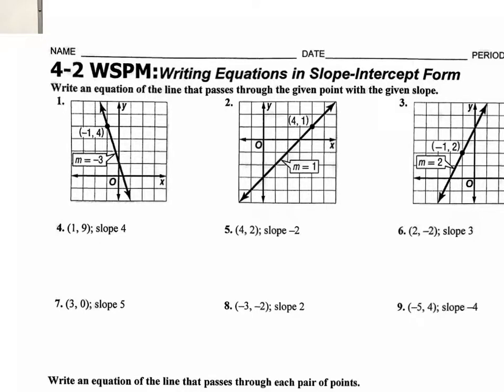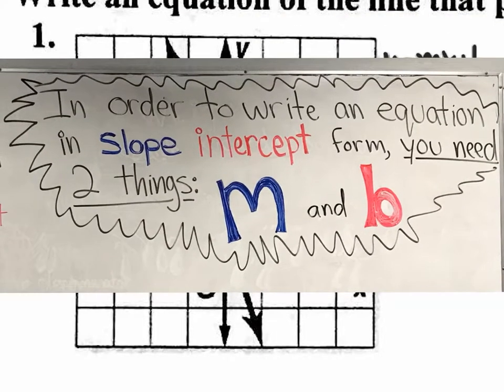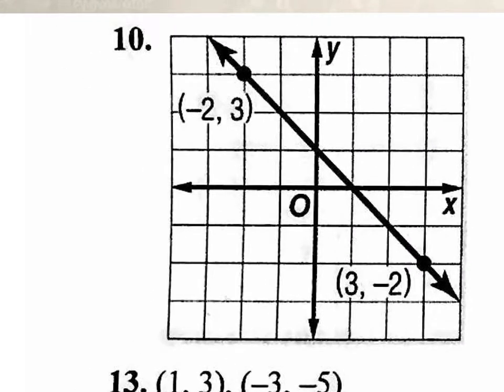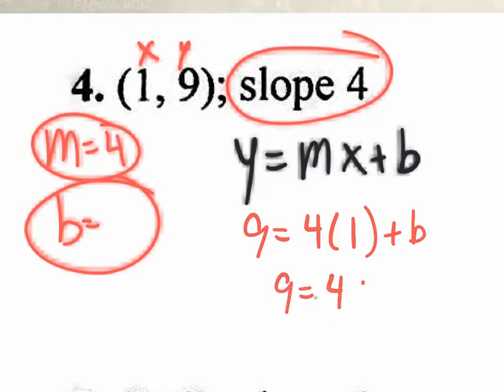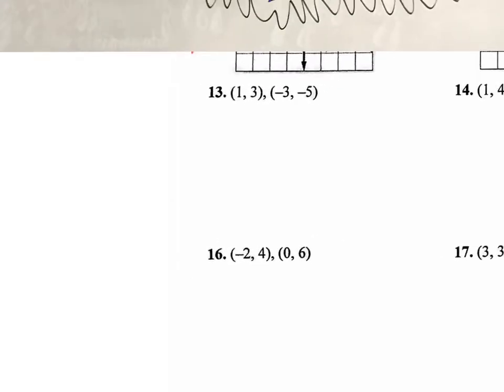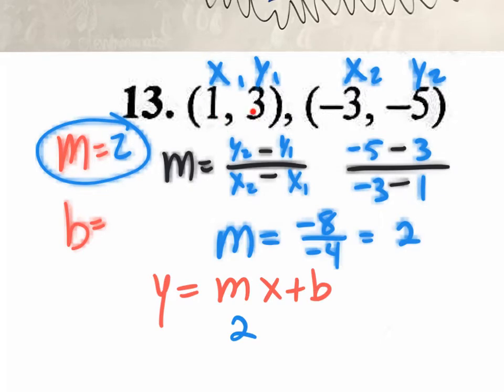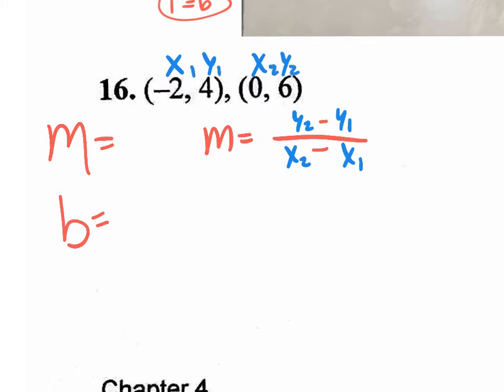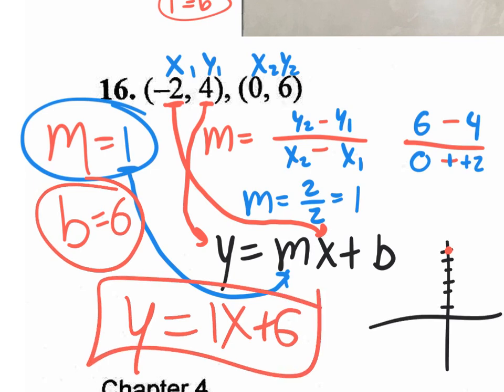4.2 WSPM writing linear equations